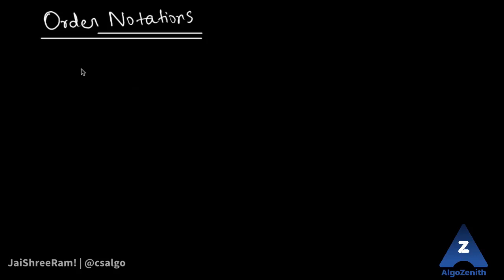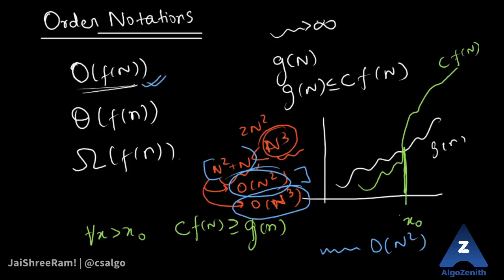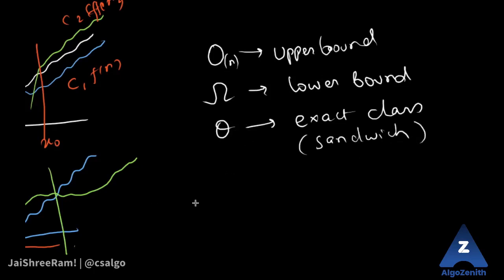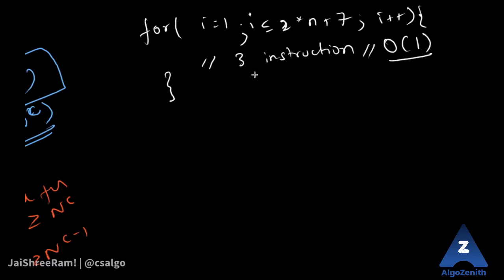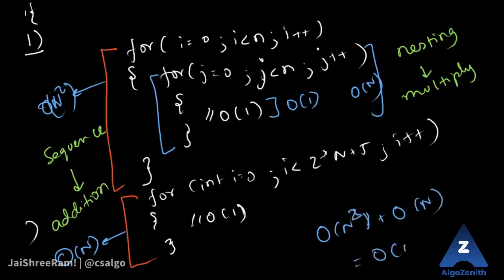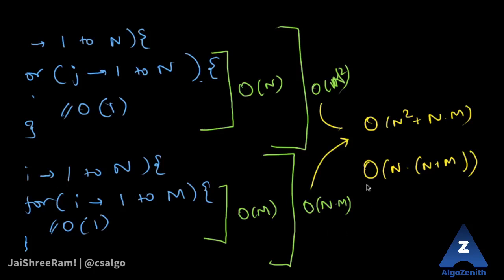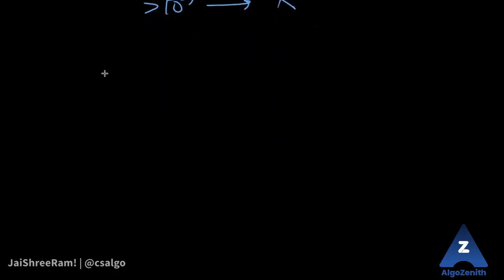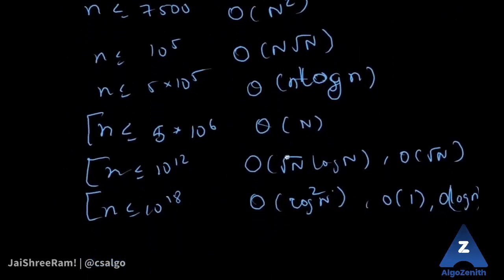02 Order Notation